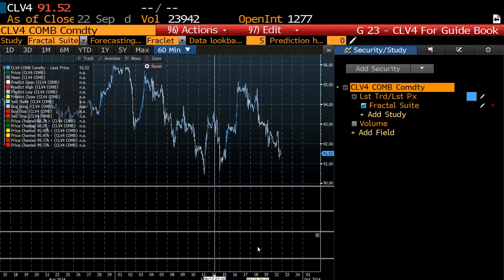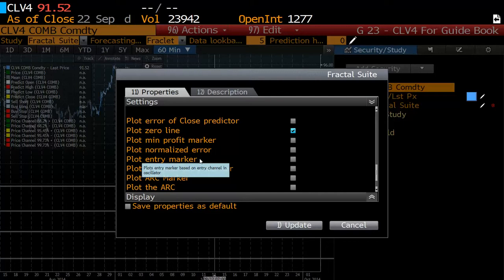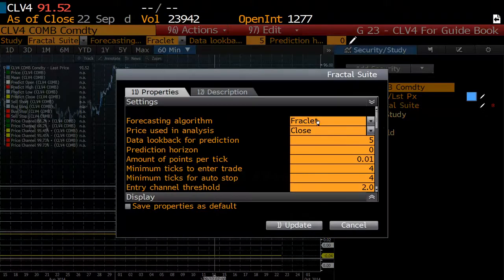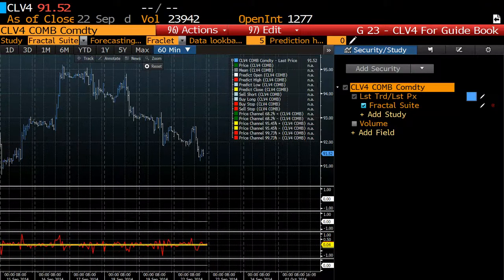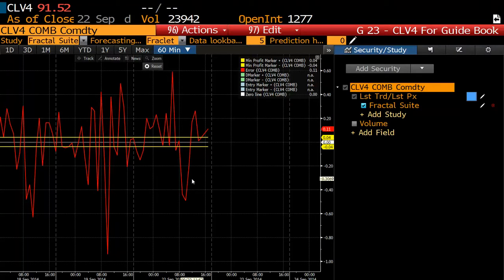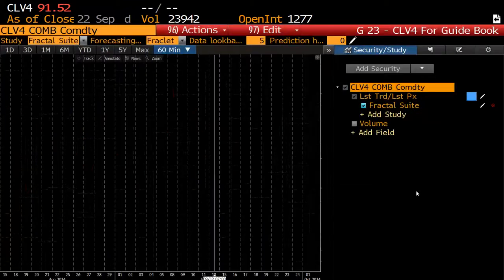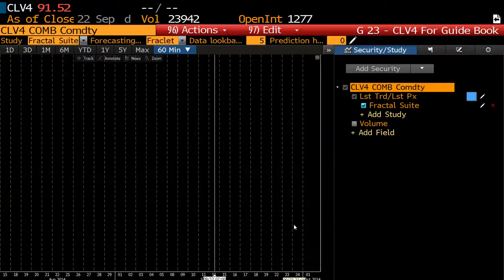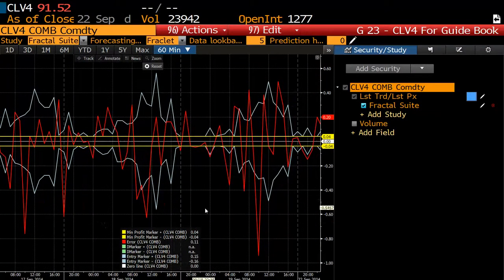Fractal Suite - Entry Markers